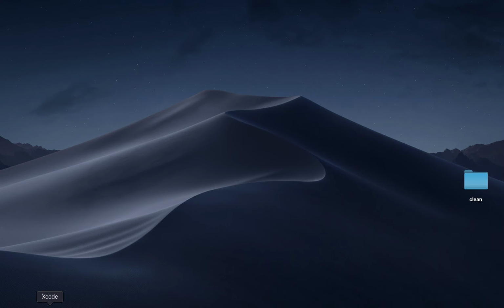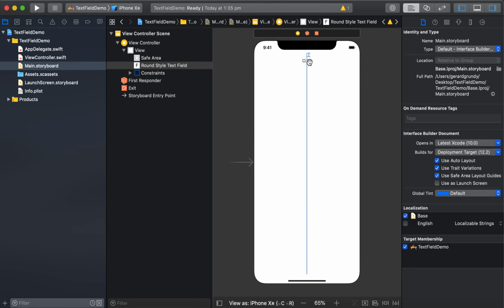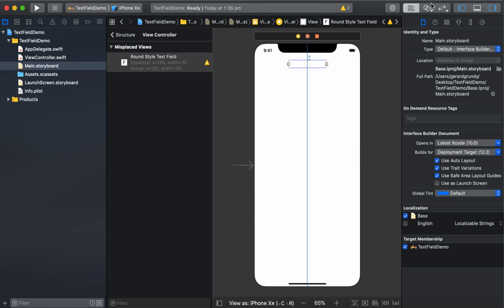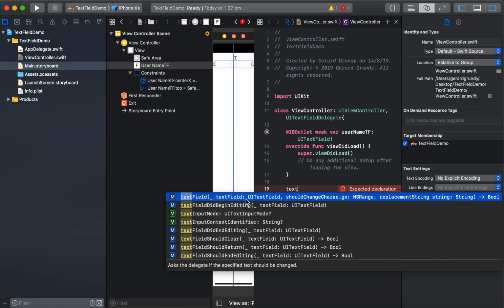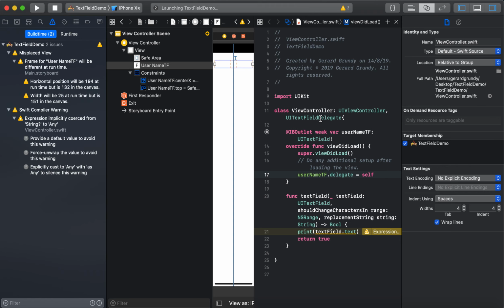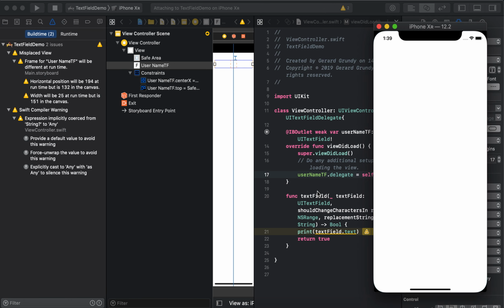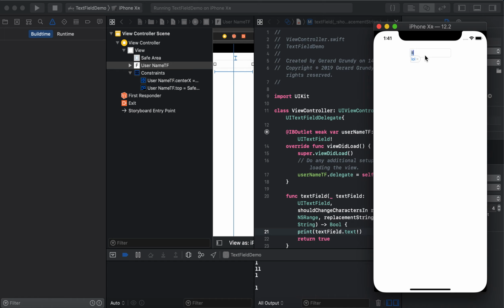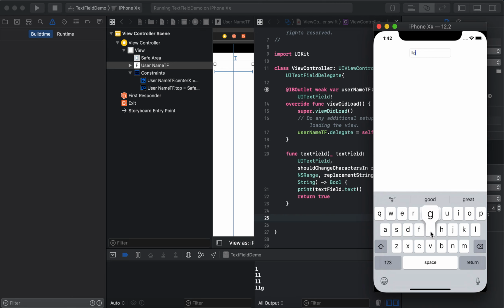Swift Day 37 - Add a TextField to a view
Swift Day 37 Challenge‬
‪- Add a TextField to a view
- detect when the text changes

‪Code: 50swift‬